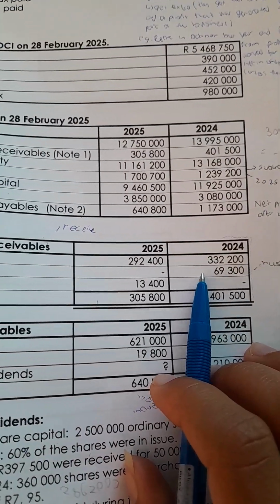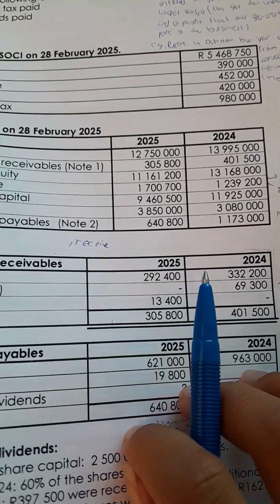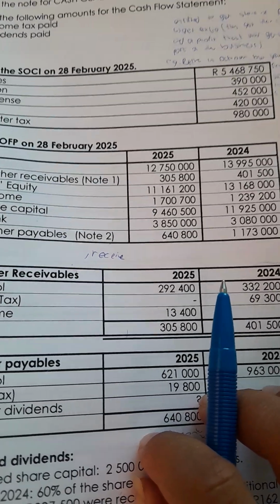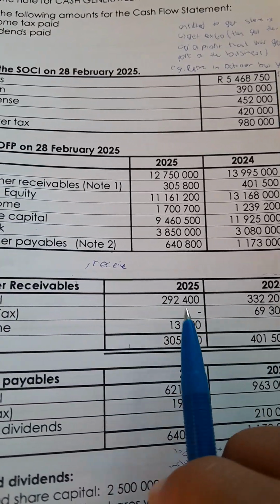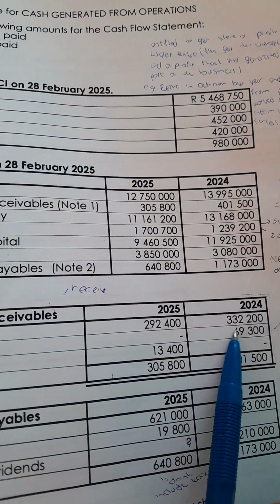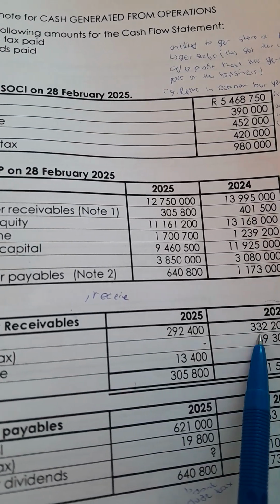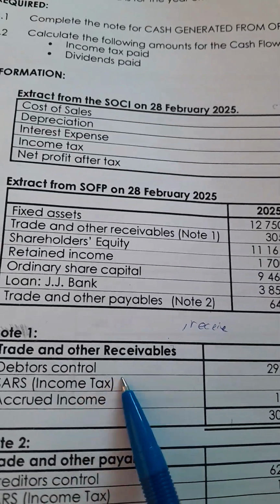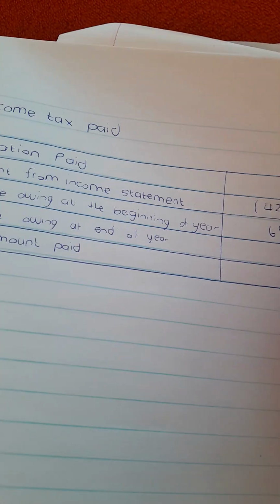Accounting Grade 12, Taxation Paid note